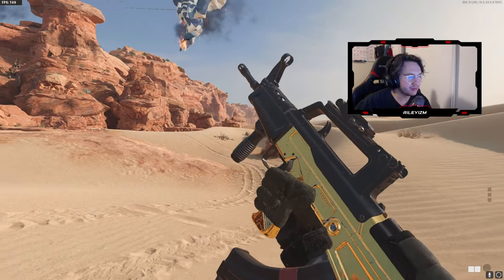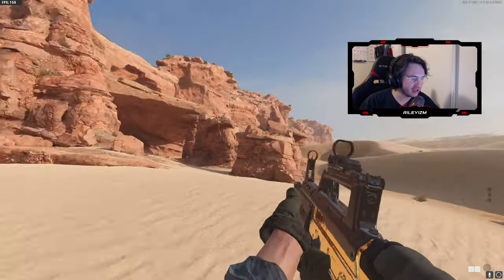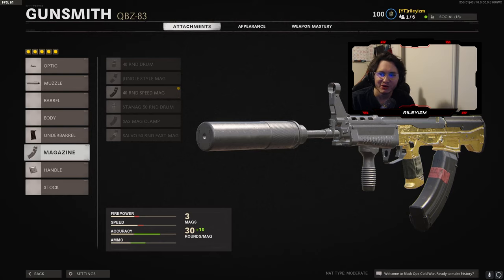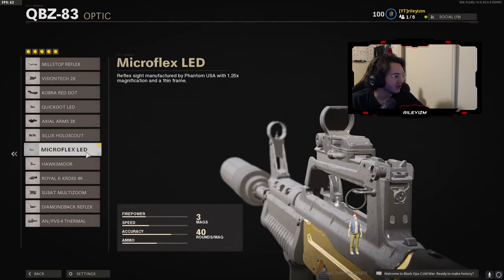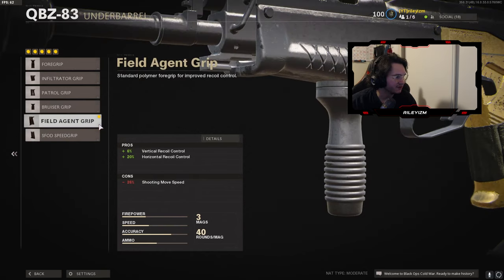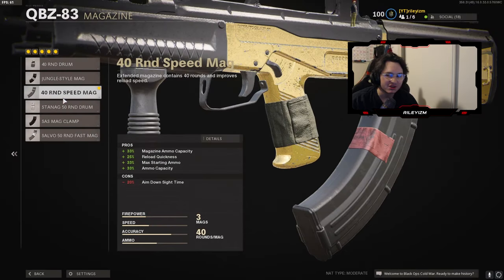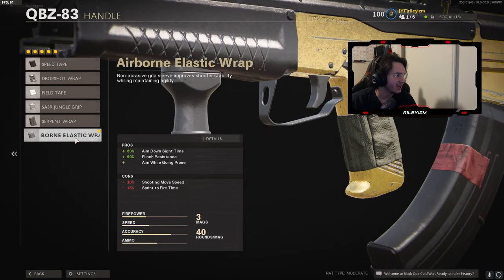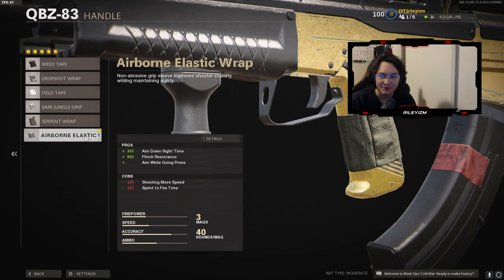Road To Dark Matter: I UNLOCKED THE *GOLD* QBZ-83! (cold war)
In todays video I unlocked the gold QBZ-83 on Call of Duty Black Ops: Cold War. This video is filled with tons of awesome clips aswell as a gameplay and a class setup.Make sure you drop a LIKE if you enjoyed and SUBSCRIBE if you are new to my channel we are on the road to 1k subs and just hit 400 thank you so much! be on the lookout for my next upload for my FINAL gold assault rifle!

0:00 - 3:00 Highlights
3:00 - 4:07 Showcasing Gold
4:07 - 7:16 Gameplay
7:16 - 10:13 Class Setup

■ I Unlocked the GOLD AK-47 on cold war & hit my best clip.. (Road To Dark Matter)